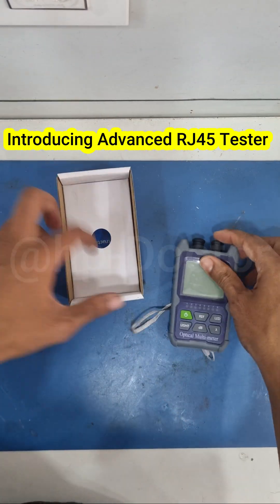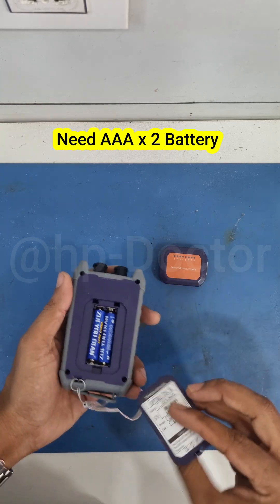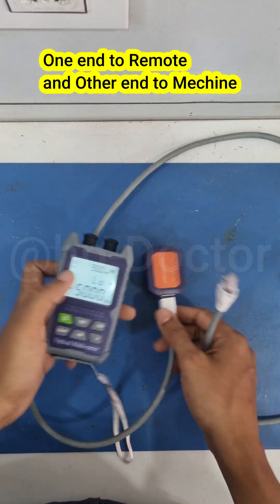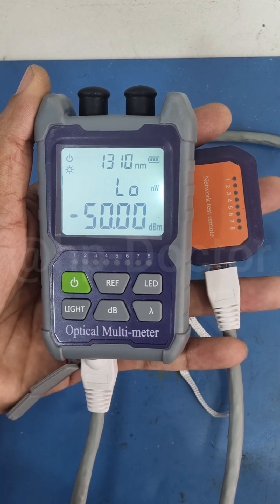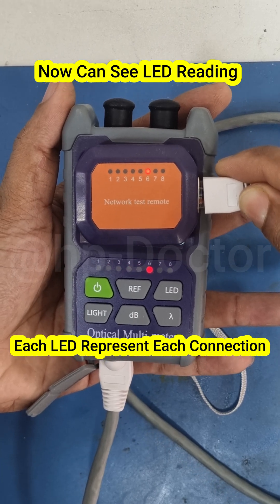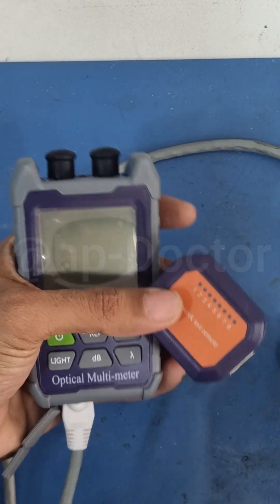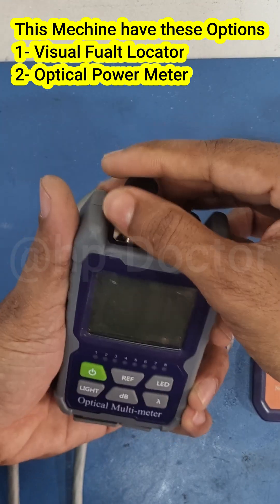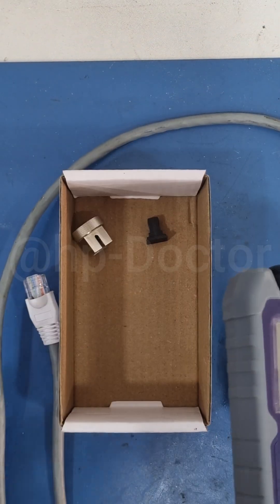Exploring Different Types of Network Cable Tester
In this video, we're diving deep into the world of network cable tester. Whether you're a seasoned IT professional, a tech enthusiast, or just curious about networking, you're in the right place.

In this comprehensive guide, we'll explore various types of network cable testing tools and their unique features. You'll learn about the essential tools used to ensure the integrity and performance of your network connections.

Here's what we cover in this video:

Introduction to network cable testing and its importance
Types of network cable testers, including continuity testers, certification testers, and more
A detailed look at the features, benefits, and use cases for each type of tester
How to choose the right cable tester for your specific needs
Tips and recommendations for maintaining and calibrating your testing equipment
Whether you're a professional looking to upgrade your toolkit or someone interested in the technology behind network maintenance, this video has something for you.

If you have any questions or insights to share, please leave them in the comments section below. We value your feedback and contributions!